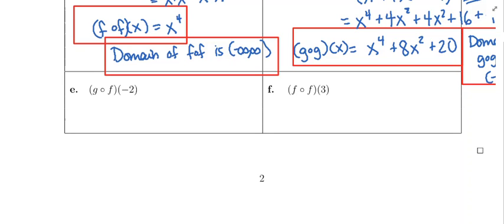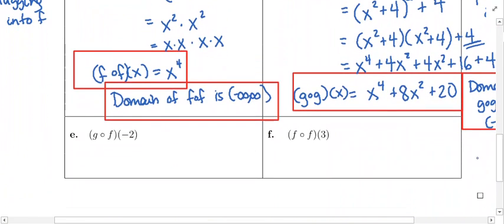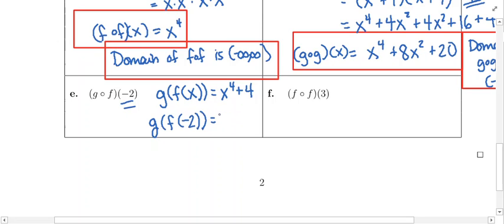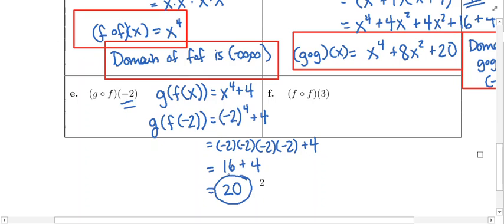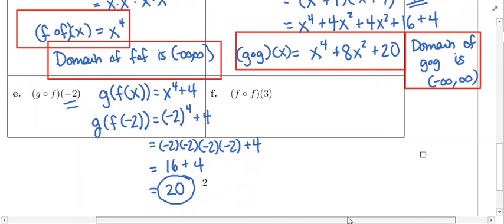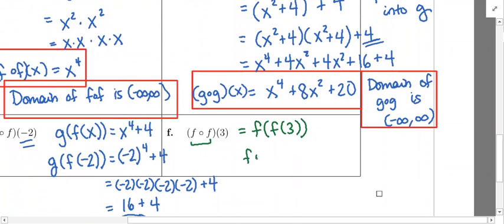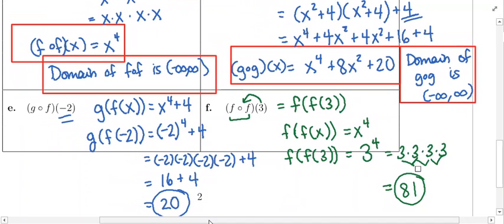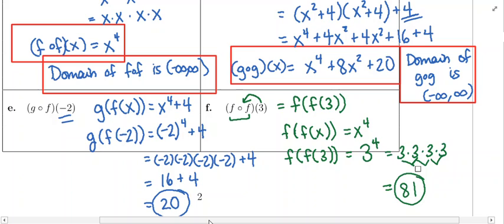6.1 Examples 1e & 1f